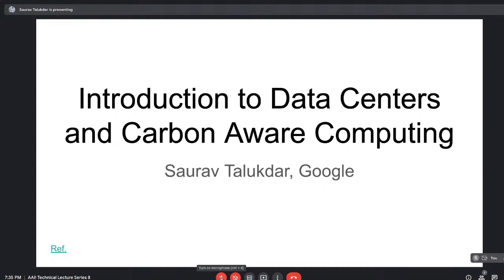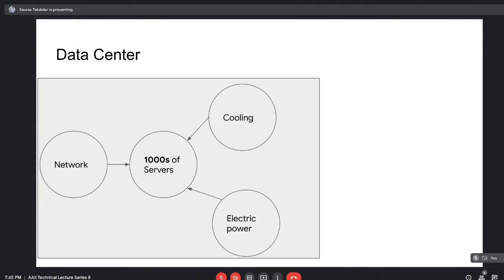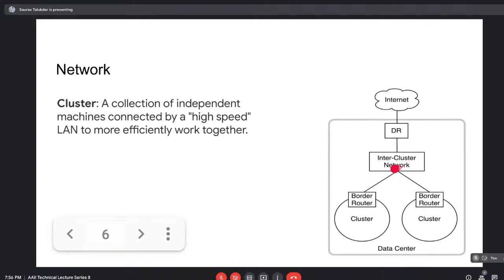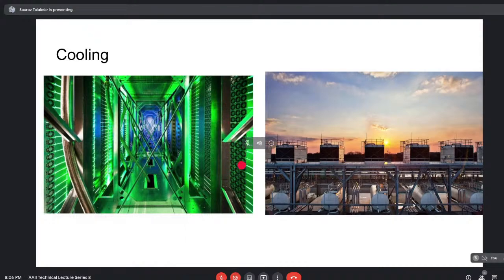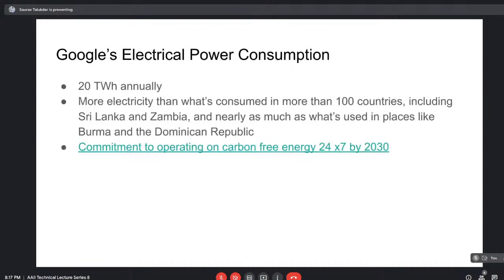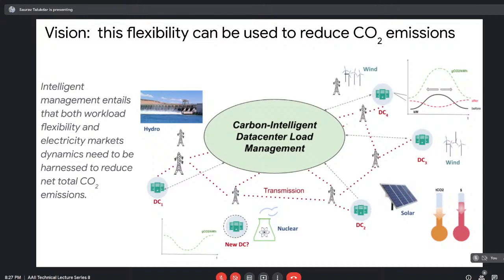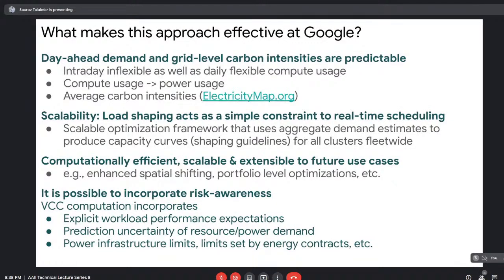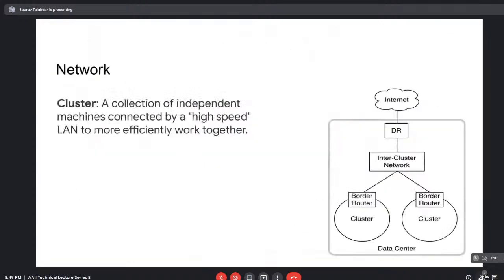ATLS - 8 | Dr. Saurav Talukdar | Large Scale Computing | Google's Carbon Intelligent Computing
AAII Technical Lecture Series (ATLS) - 8

Topic: Introduction to Hardware and Software Infrastructure for Large Scale Computing with an excursion to Google's Carbon Intelligent Computing Platform
Speaker: Dr. Saurav Talukdar, Control system engineer, Google, USA
Date: 8 August, 2021 | Time: 7:30 PM (IST)

Short Blurb:
In this talk, first, the physical infrastructure required to enable the day-to-day Google services we use will be discussed. This will involve a description of the servers, power, and cooling aspects of Google data centers. Then, we will shift to the software stack, which manages the computing resources across the globe. Finally, we will look at how to operate the data centers in a manner that is aware of the carbon footprint of computing.